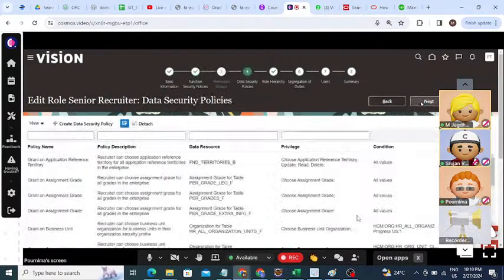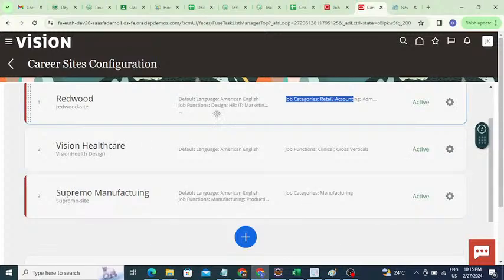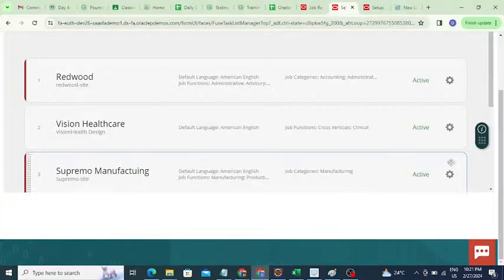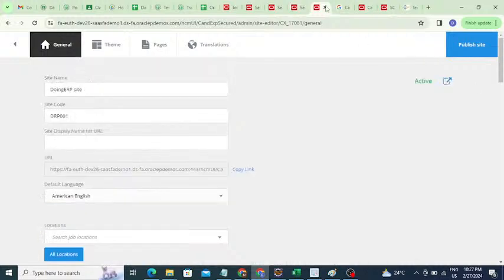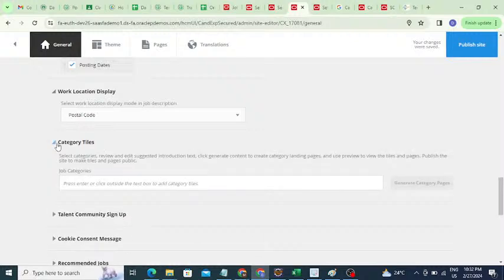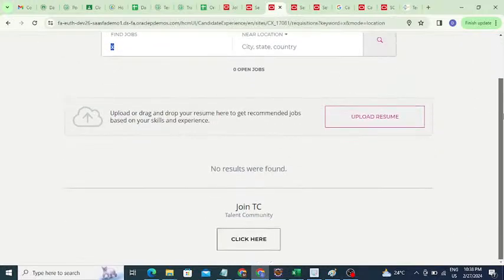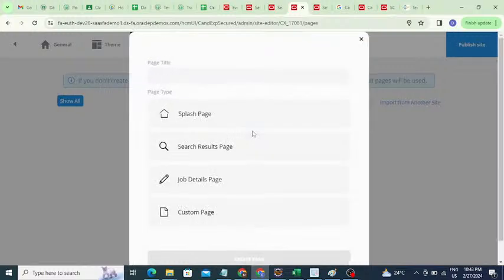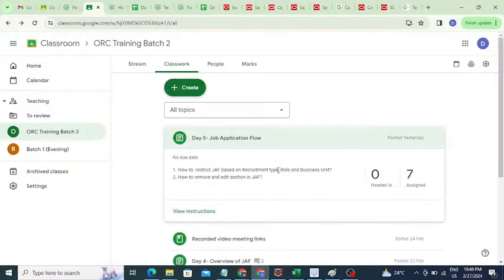Day 4- ORC Session 4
JAF